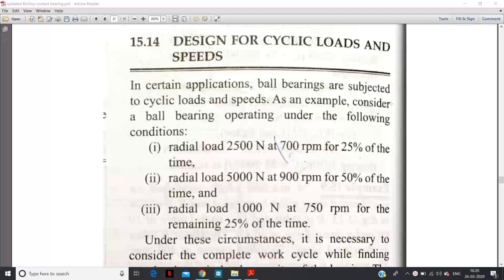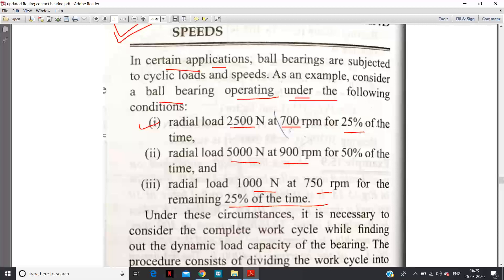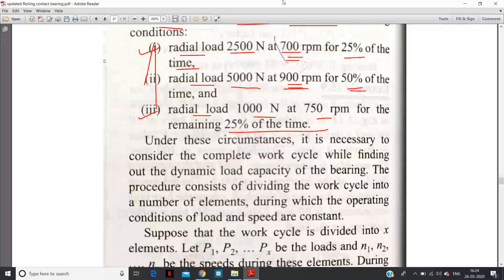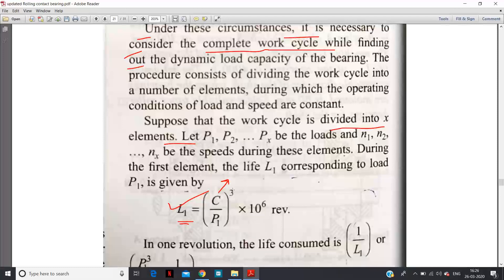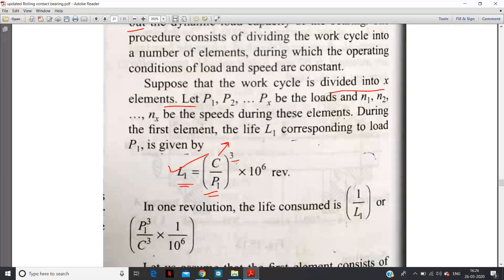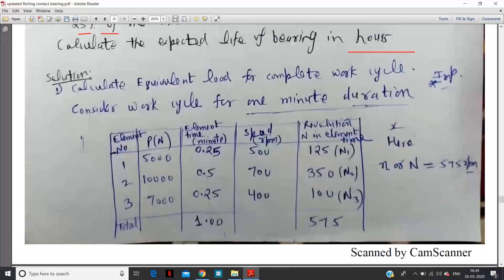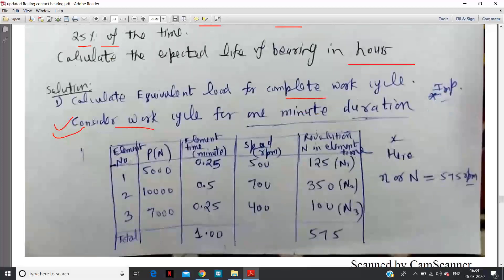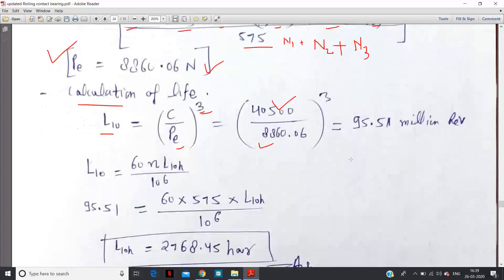Machine Design: Rolling Contact Bearing L4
Design of Rolling contact bearing against cyclic load and speeds